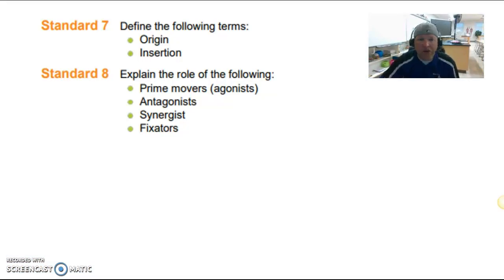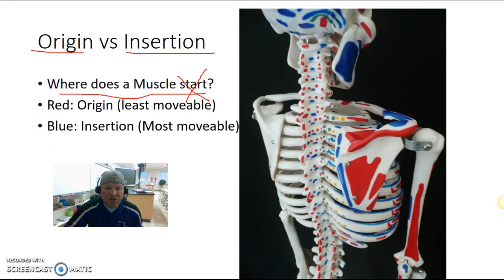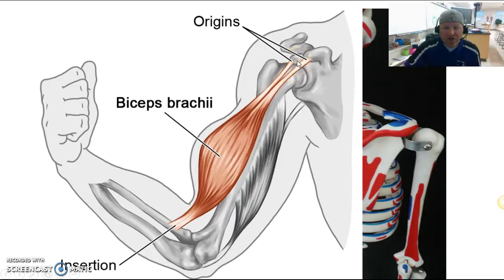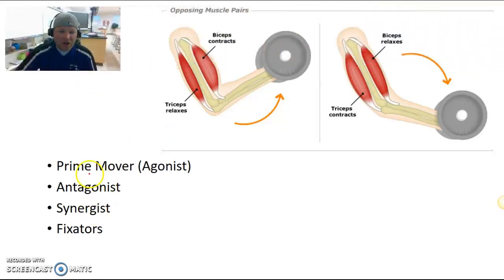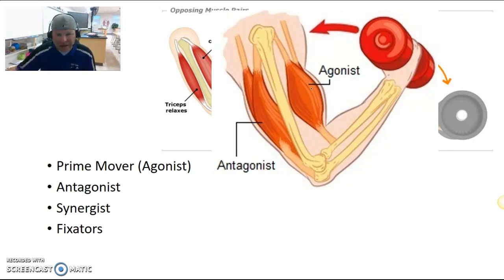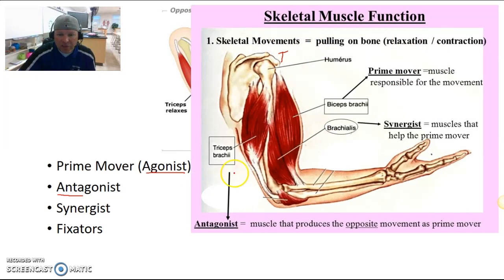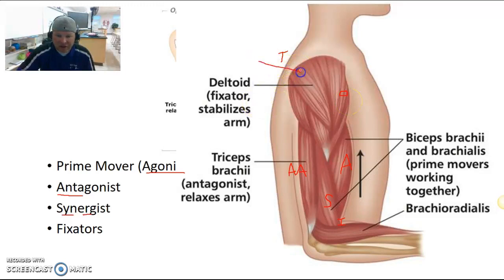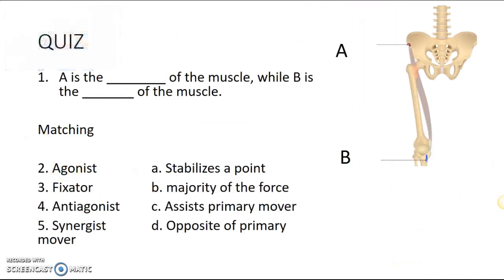Muscles: Strand 6: Standard 7-8 Origin/Insertion and Agonist